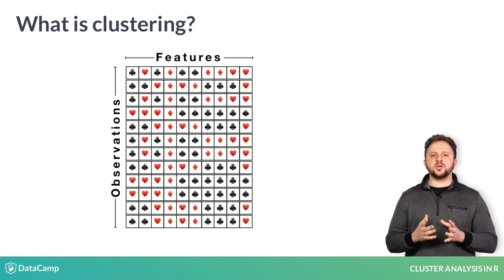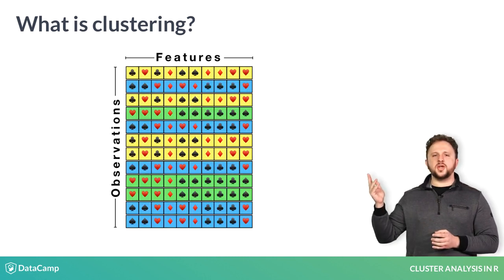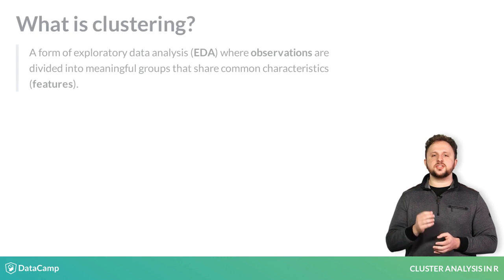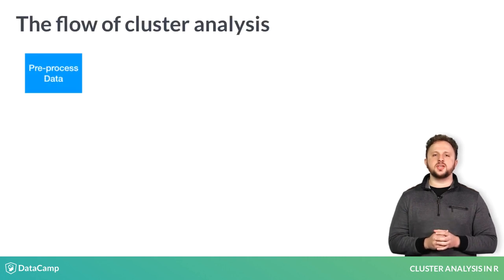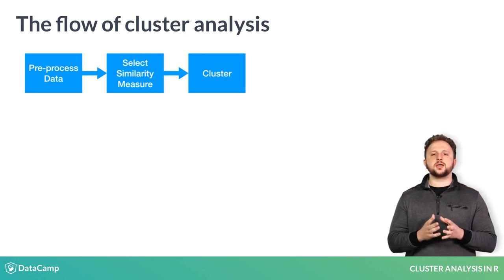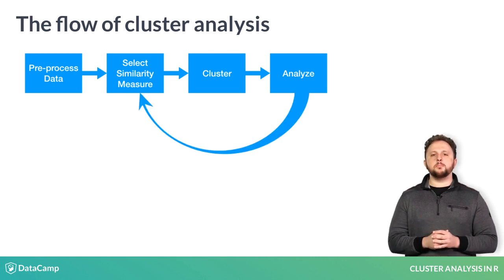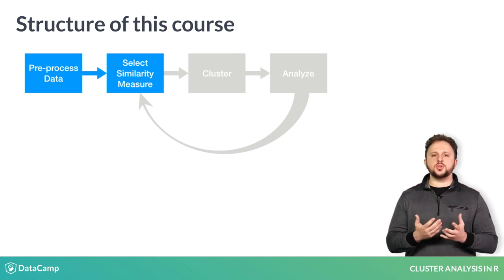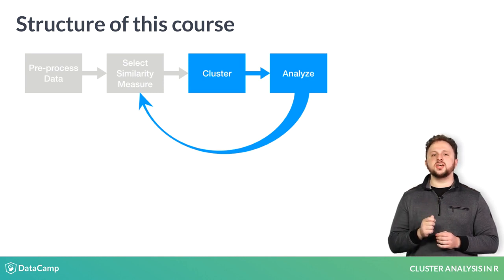R Tutorial: What is cluster analysis?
Want to learn more? at your own pace. More than a video, you'll learn hands-on coding & quickly apply skills to your daily work.

Hi, my name is Dima and I am very excited to have you join me in learning all about cluster analysis in R. Cluster analysis is a form of data exploration, and the key to harnessing its power lies in understanding how it works. So, in this course you won't just learn the tools necessary to perform cluster analysis - that's the easy part - I will work with you to build the intuition behind the underlying methods. But, before we get to the how, let's take a moment to discuss, what is clustering?

No matter whether you are working with medical data, retail data, or sports data, as a data scientist you are often presented with a bunch of data that you need to make sense of.

To understand what clustering is, let's put aside the details of our data and instead focus on the toy example where the data is represented as a matrix containing entries of card suits.

To look at it another way, this matrix is composed of rows containing our observations and columns that tell us something that we measured across these observations.

We will refer to these columns as the features of our observations.

In cluster analysis, we are interested in grouping our observations such that all members of a group are similar to one another and at the same time they are distinctly different from all members outside of this group.
Imagine in this example we performed a cluster analysis to find which observations are similar to one another based on what suit appears in each column.

In this case, we identified three groups and colored the observations accordingly.

To better see these patterns, let's re-organize our observation into their respective colored clusters.

Here we can start to see clear patterns that emerge. Fundamentally, this is how cluster analysis works.

Or to put it another way, cluster analysis is a form of exploratory data analysis where observations are divided into meaningful groups that share common characteristics amongst each other.

So what are the steps involved in performing cluster analysis?

Well, first, you must make sure that your data is ready for clustering, meaning that your data does not have any missing values and that your features are on similar scales.

Next, you must decide on what metric is appropriate to capture the similarity between your observations using the features that you have.

Once you have calculated this you can use a clustering method to group your observations based on how similar they are to each other into clusters.

But, most importantly you will need to analyze the output of these clusters to determine whether they provide any meaningful insight into your data. This often requires a deep understanding of the problem and the data that you are working with.

As you can see in this flow chart, the analysis you perform on these clusters may require you to iterate on the clustering steps until you converge on a meaningful grouping of your data.

The first three chapters of this course will help you unpack this process.

In this chapter, you will gain a deeper understanding of what it means for two observation to be similar - or more specifically, dissimilar. You will also learn why the features of your data need to be comparable to one another.

In chapters two and three you will learn how to use two commonly used clustering methods: hierarchical clustering and k-means clustering.

At the end of these chapters and in chapter four you will work through two case studies where clustering analysis provides a unique perspective into the underlying data.